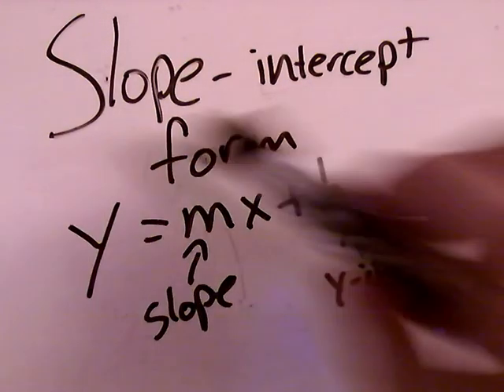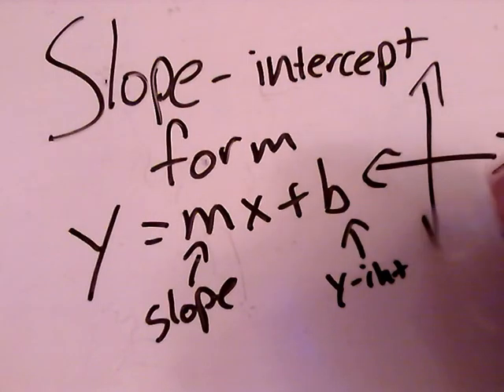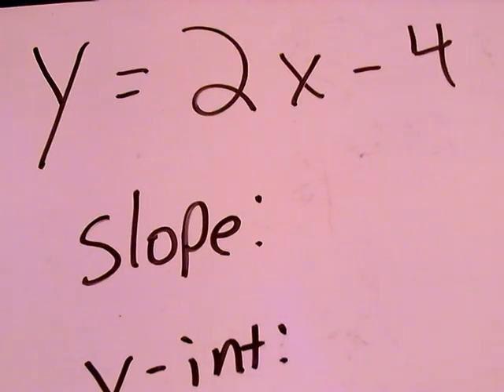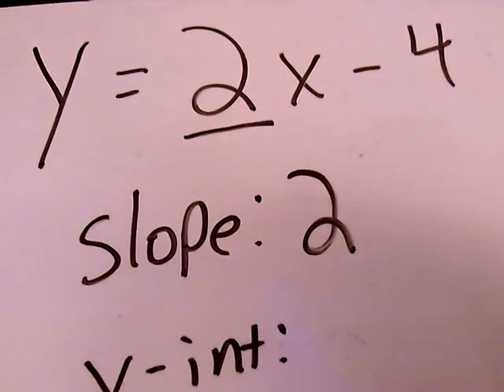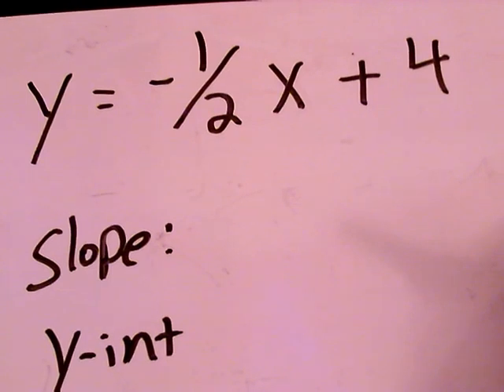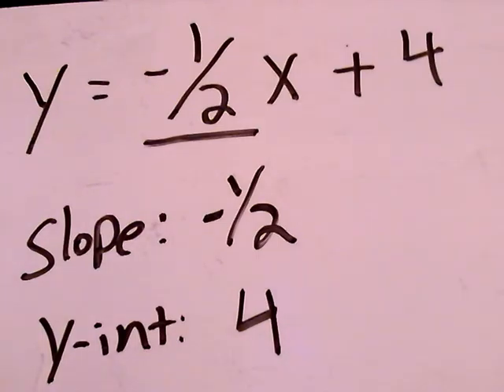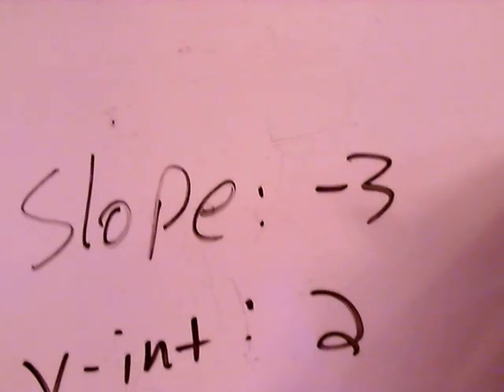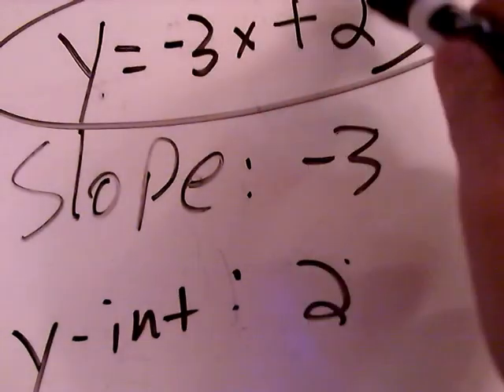slope intercept form